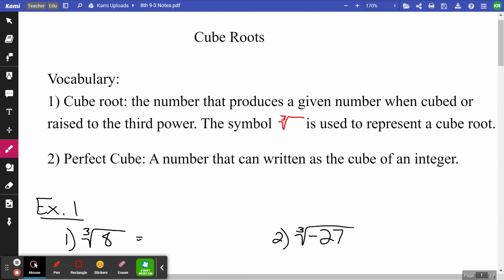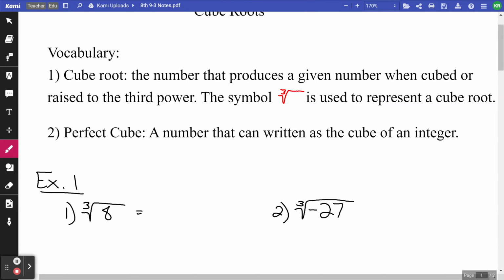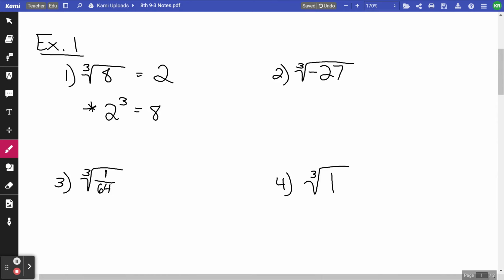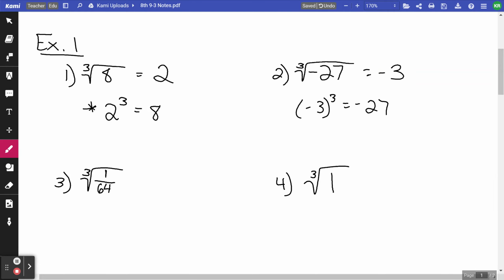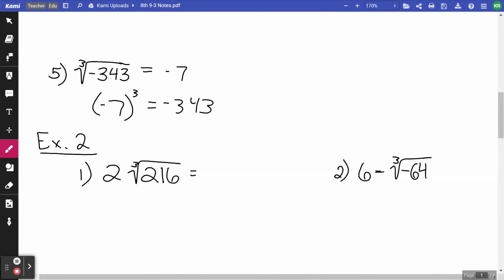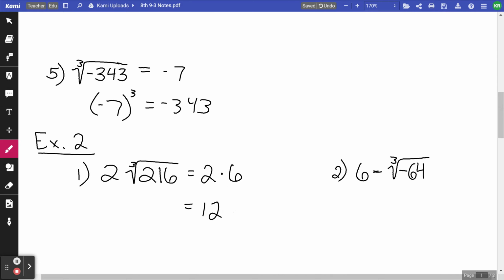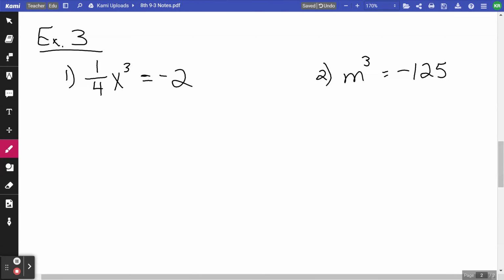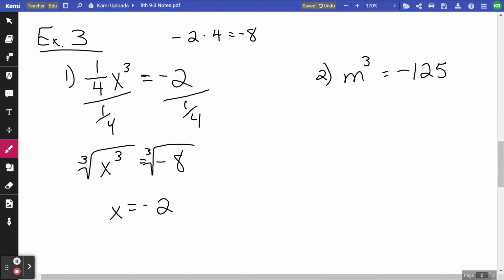8th 9-3 Cube Roots